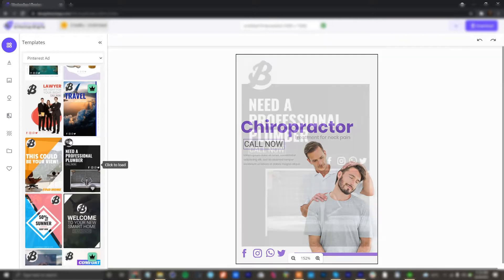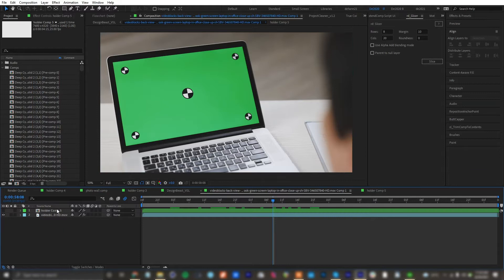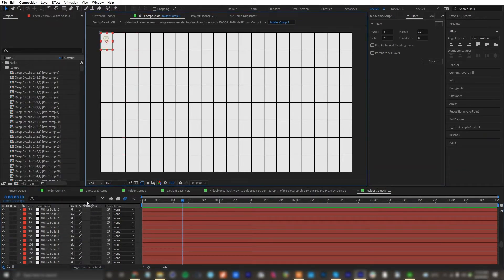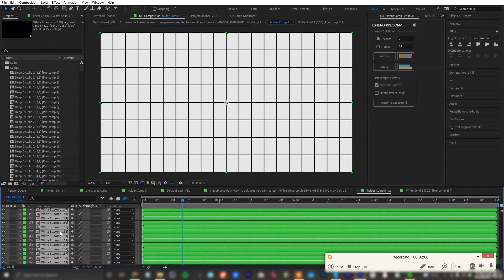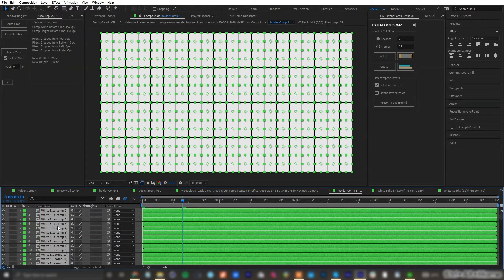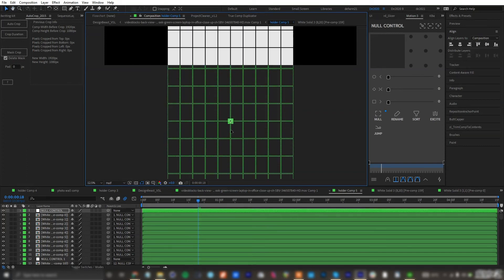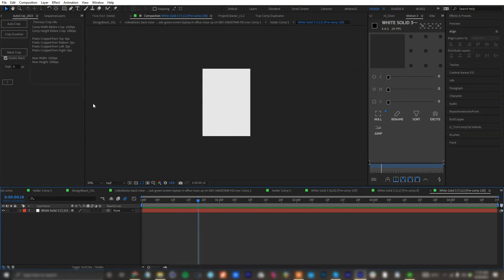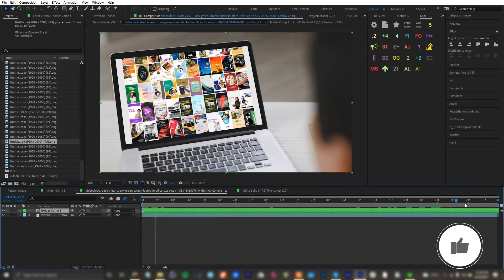Auto Precomp - After Effects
Really takes time to precompose each layers especially if you're working with a bunch of layers.